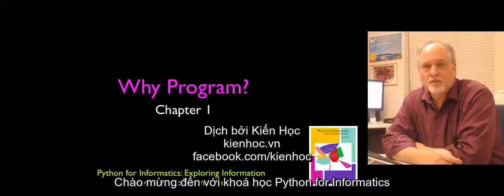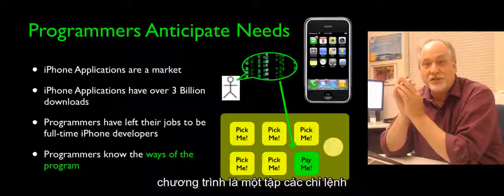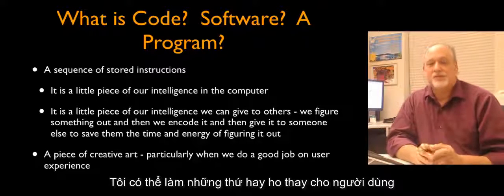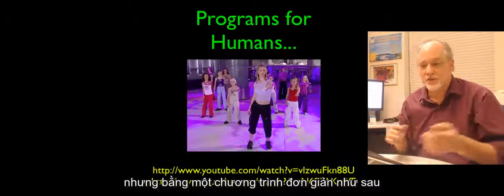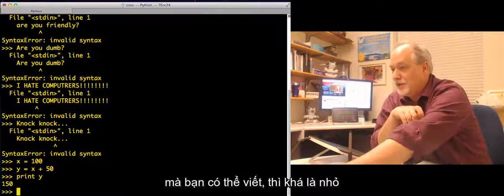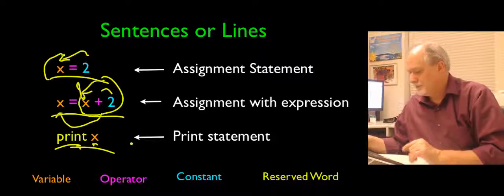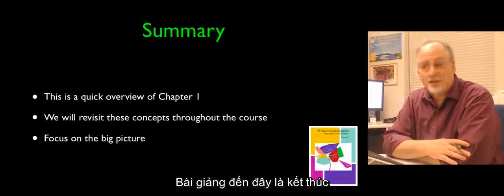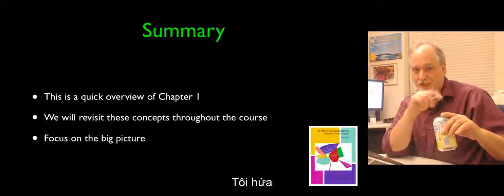1 UMICH Python căn bản - Máy tính, lập trình, Python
Python căn bản  - University of Michigan - Việt sub bởi Kiến Học
Học tiếng Anh một cách hiệu quả nhất với app BEFL learning English tại Học qua các videos nhiều chủ đề và trình độ khác nhau. Luyện cả 4 kĩ năng nghe nói đọc viết. Học các từ vựng hữu ích nhất bởi đại học Oxford.

Khoá học này phù hợp và hữu ích cho tất cả mọi người muốn sử dụng lập trình như một công cụ để giúp cho công việc của mình dễ dàng hơn, dù đó là một lập trình viên muốn học thêm một ngôn ngữ mới, một nhà khoa học, hay một chuyên gia phân tích tài chính muốn có thêm kỹ năng.

Chúng ta sẽ nói về cách thiết kế và tạo ra chương trình từ một dãy các chỉ lệnh trong Python. Bạn không cần biết trước kiến thức gì để có thể học tốt khoá này. Bất kỳ ai có kinh nghiệm sử dụng máy tính một cách thành thạo đều có thể hiểu rõ các bài giảng và tài liệu được cung cấp. Sẽ không có các công thức Toán phức tạp và nỗ lực học viên cần cho mỗi tuần chỉ vào khoảng 2 đến 3 giờ. Sau khi học xong khoá học này và khoá Python Nâng Cao sẽ được khai giảng ngay phía sau, bạn sẽ có khả năng truy xuất, xử lý, và phân tích dữ liệu cho công việc của mình một cách hiệu quả bằng ngôn ngữ lập trình Python.

Python là ngôn ngữ có hình thức đơn giản, gọn gàng, cấu trúc rõ ràng, và thuận tiện cho người mới học lập trình. Python cực kỳ mạnh mẽ và được dùng trong rất nhiều ngành khoa học khác nhau, từ khoa học máy tính đến sinh học, vật lý, và kinh tế tài chính. Riêng trong ngành khoa học máy tính, Python có thể được sử dụng để phân tích dữ liệu, lập trình web, học máy, xử lý ngôn ngữ tự nhiên, và làm nhiều việc khác. Python cũng là một trong 2 ngôn ngữ lập trình được sử dụng phổ biến nhất bởi các nhà khoa học dữ liệu (data scientist). Các chương trình viết bằng Python có thể chạy trên Windows, Mac OS, Linux và nhiều hệ điều hành khác thuộc họ Unix.

Đăng ký tại để học MIỄN PHÍ toàn bộ khóa học với đầy đủ bài kiểm tra, bài thi, cũng như được cố vấn khóa học giải đáp thắc mắc về nội dung khóa học.

Tham gia thảo luận, đặt câu hỏi, và nhận câu trả lời từ các cố vấn và các bạn học khác trên DIỄN ĐÀN